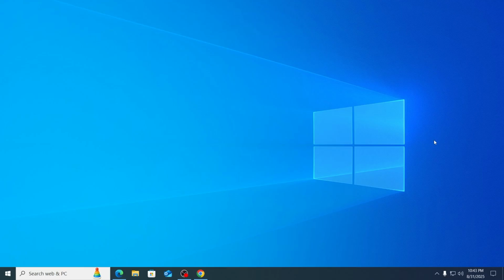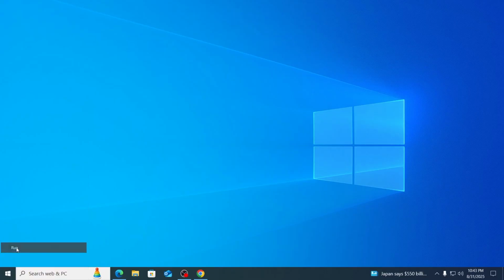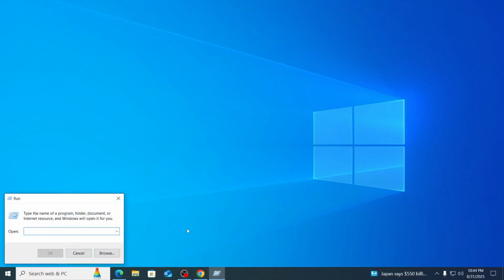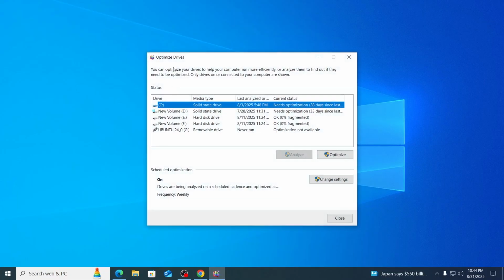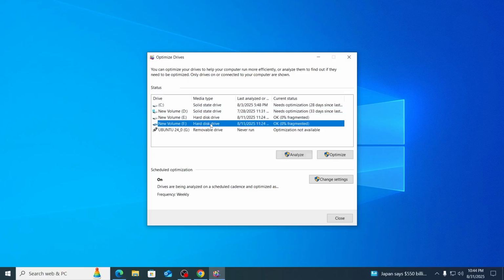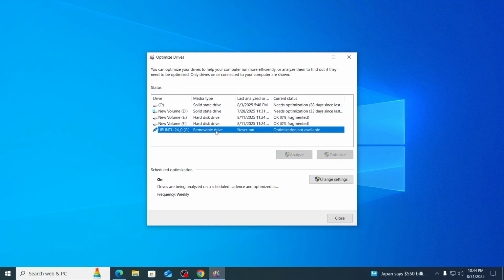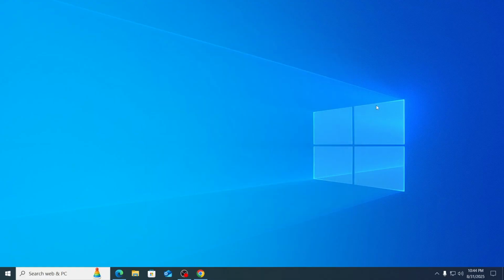How to Check If You Have an SSD or HDD on Windows 10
A quick tutorial on, how to check if you have an SSD or HDD in Windows 10 laptop or PC.